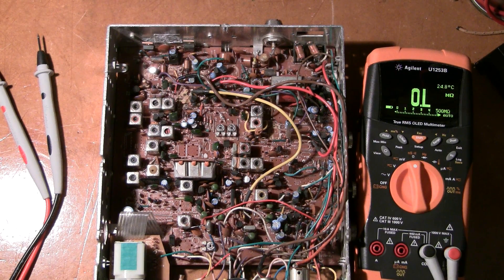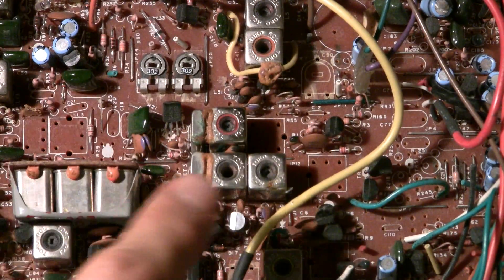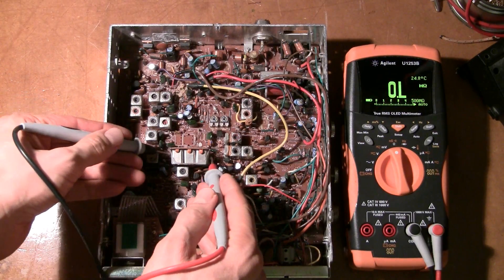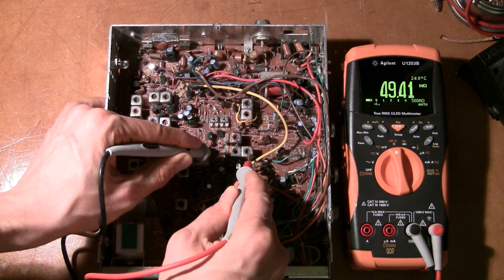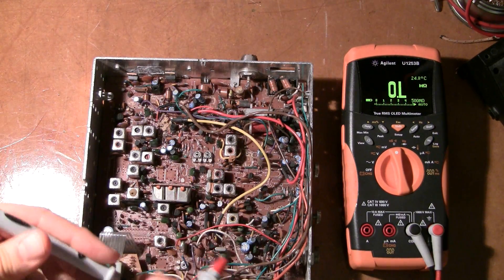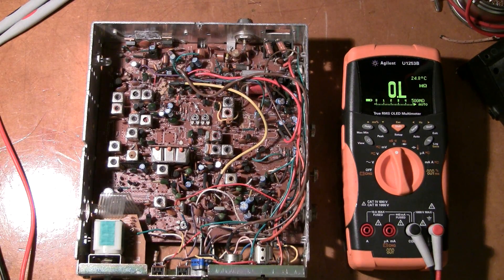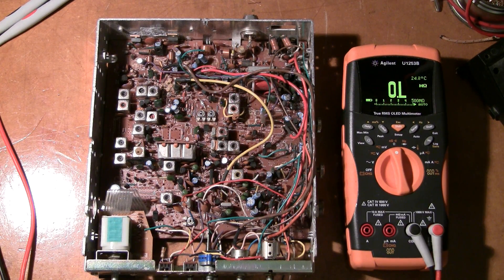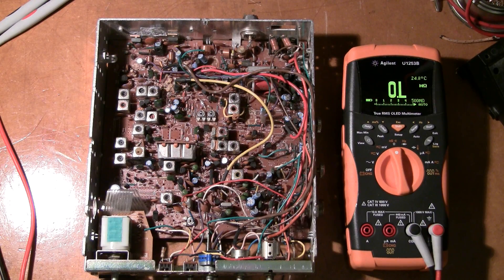Circuit Board Faults hiding in plain sight.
Here is a Tip many people overlook when servicing circuit boards. You will be surprised how obvious this problem is. The question is, why do the manufacturers keep doing this?